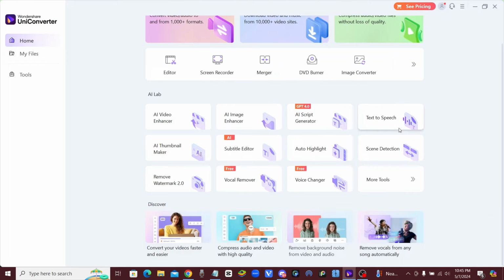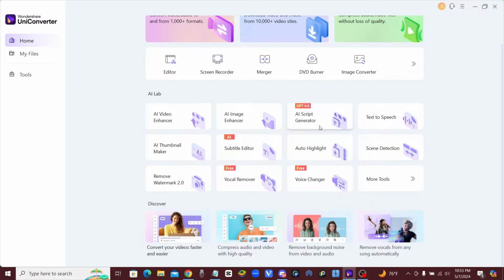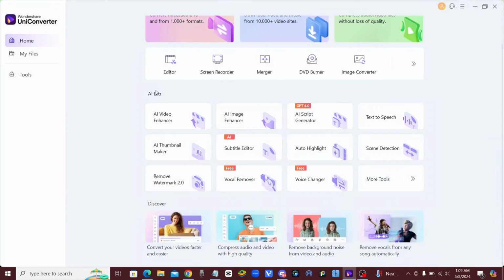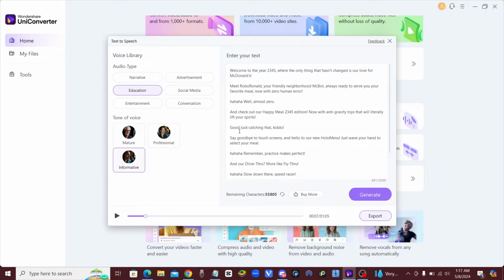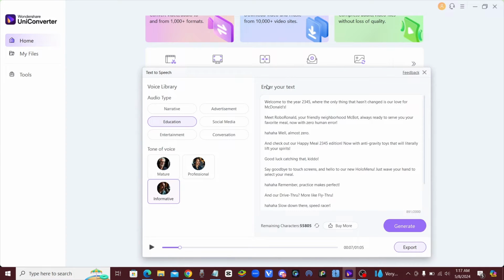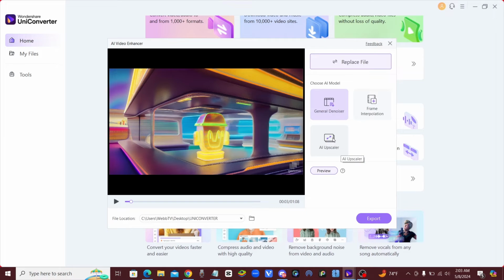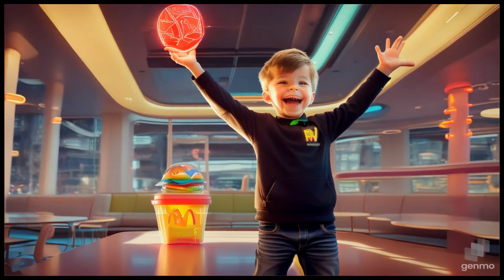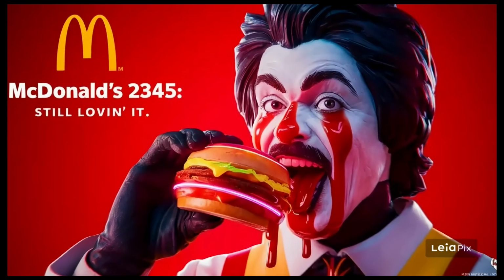I Made a McDonald's Commercial in the Future with AI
I made an AI McDonald's commercial using Wondershare Uniconverter. I used their AI Script generator to come up with the script for the commercial. Then I used their AI text to speech tool in order to make the voiceover for the commercial. I generated some animated clips with a text to video tool. Then I put everything together and used Wondershare Uniconverter's AI video enhancer tool to upscale the quality of the video.

TIMESTAMPS
0:00 Intro
0:32 AI script generator
1:15 Generate Images
1:40 Text to Speech Tool
2:28 Put everything together
3:00 AI Video Enhancer
3:33 AI Commercial